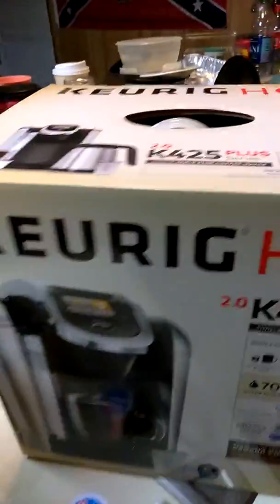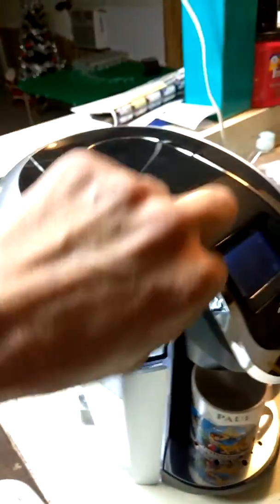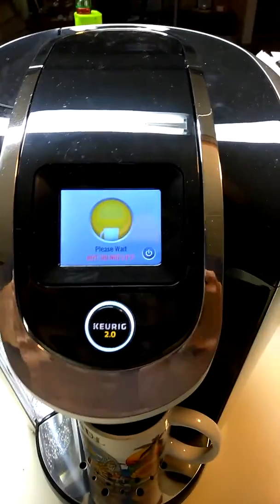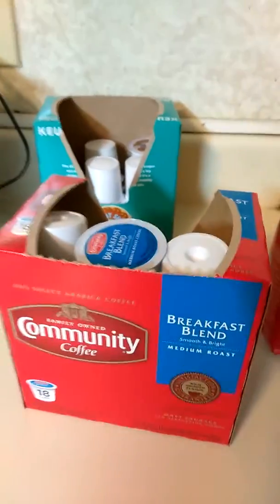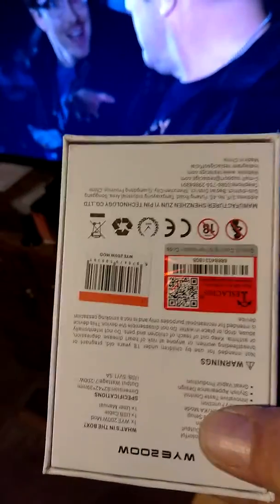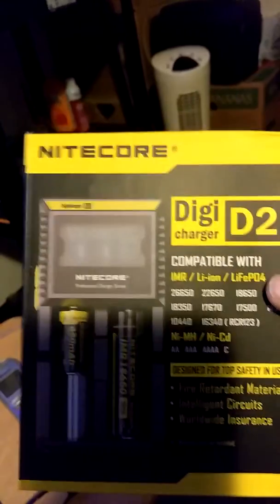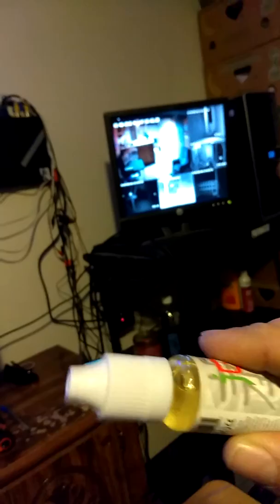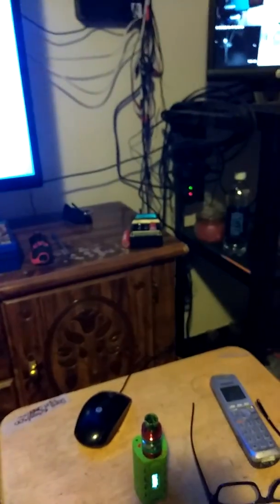My keurig coffee machine, and my Tesla vape Ecig.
Just a video of my keurig coffee machine and vaper Ecig. 2018